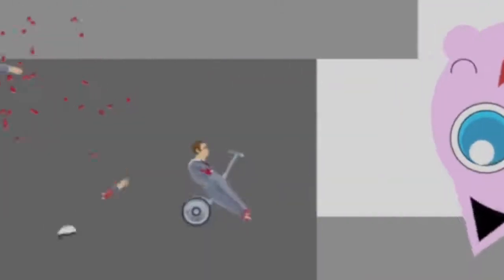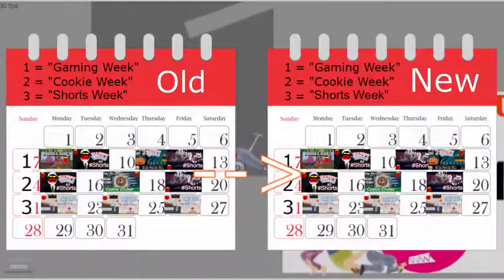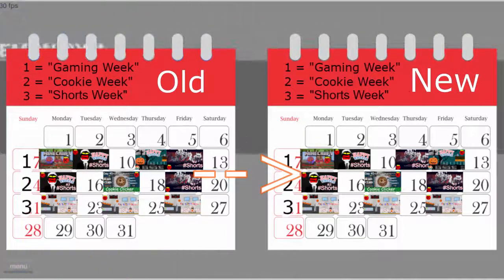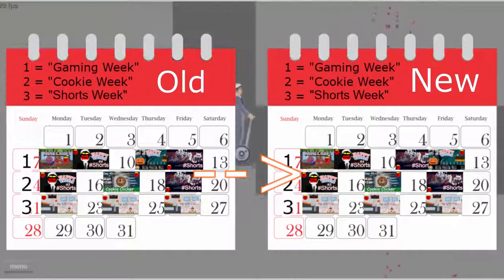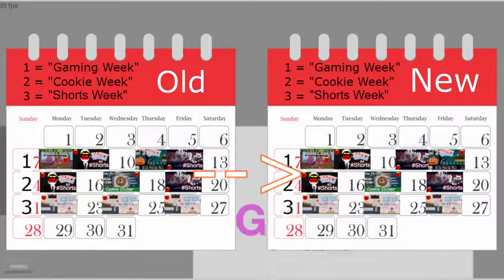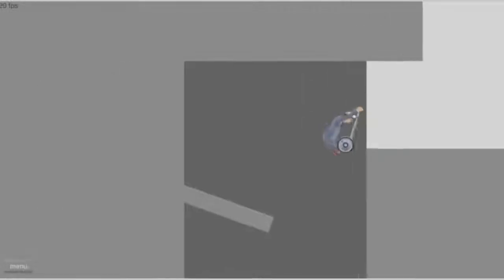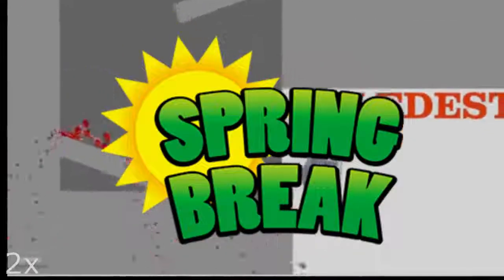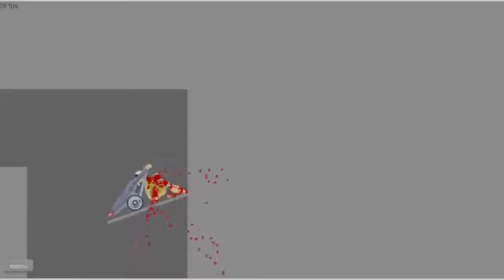Changes are Coming | Update #17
Thanks as always for watching the video. I hope you guys enjoyed anime month, and will continue to enjoy my content in the future. I can not guarantee that I will have all gaming weeks, but I will try my best to do so.

It is free, and it will help me out a bunch. Why not like the video as well?

Songs:
Title: Jazz in Paris by Media Right Production
Genre and Mood: Jazz &Blues + Funky

Title: Ticker by Silent Partner
Genre and Mood: Ambient + Calm

Hope you have a good rest of your day.